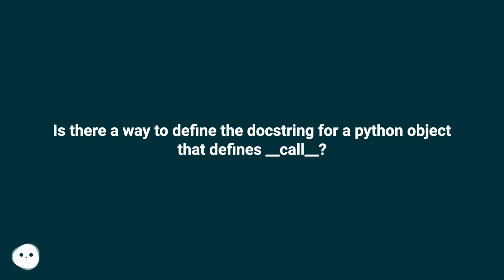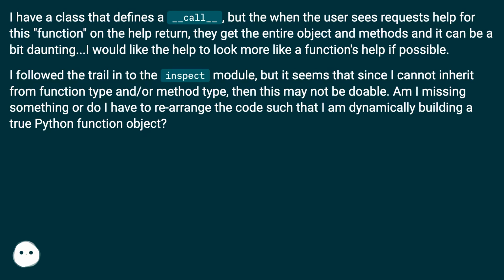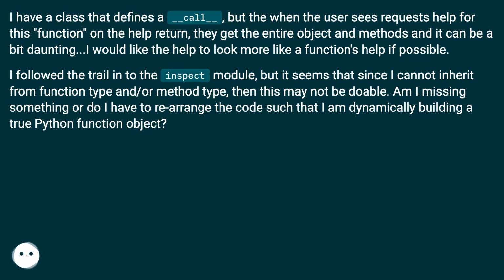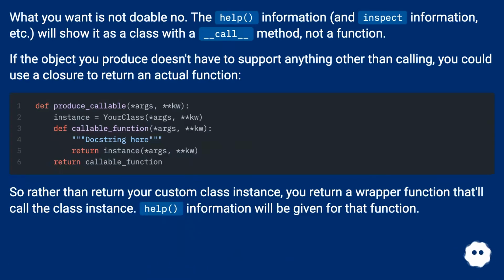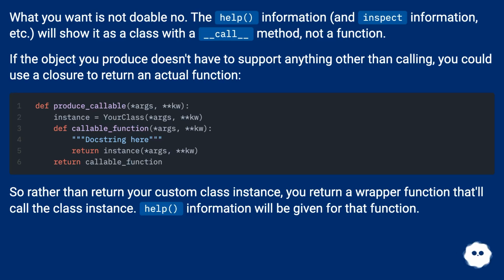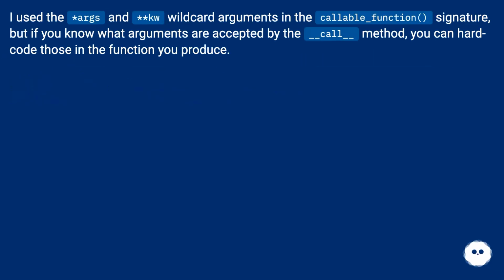Is there a way to define the docstring for a python object that defines __call__?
Chapters
00:00 Is There A Way To Define The Docstring For A Python Object That Defines __call__?
00:42 Accepted Answer Score 6
01:29 Thank you